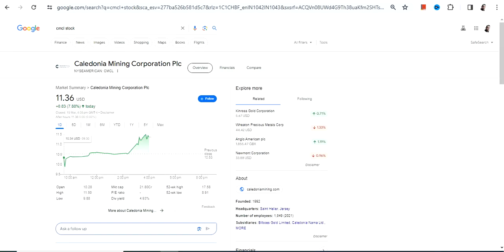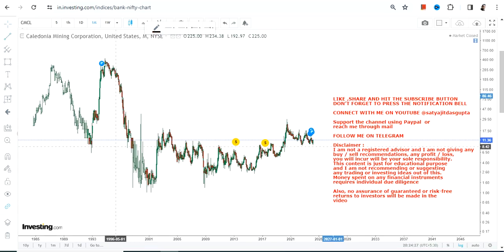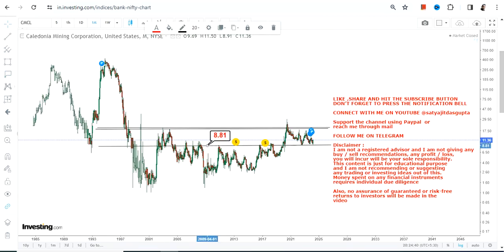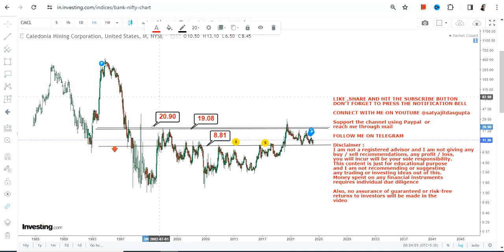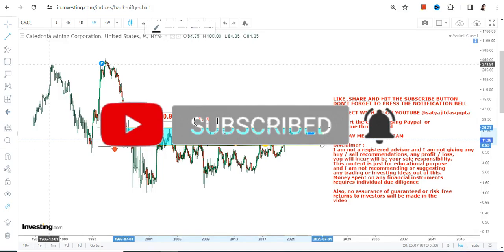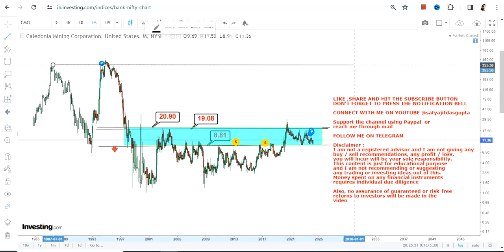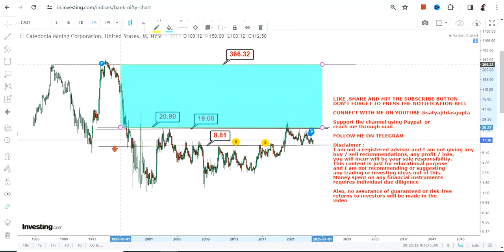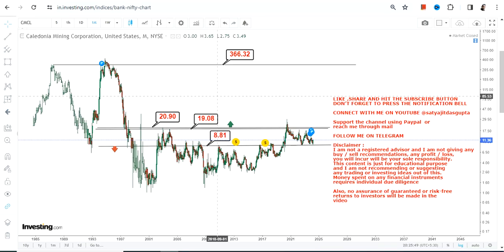NEXT BIG BREAKOUT : CMCL STOCK ANALYSIS | CALEDONIA MINING STOCK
BEST BOOKS LINKS TO BECOME PRO INVESTOR/TRADER :
FOR EQUITIES: